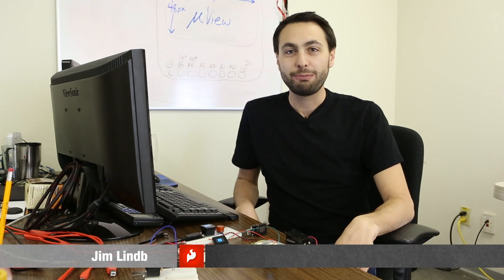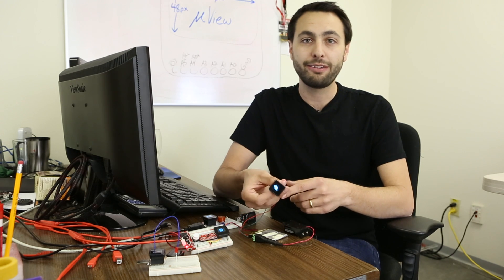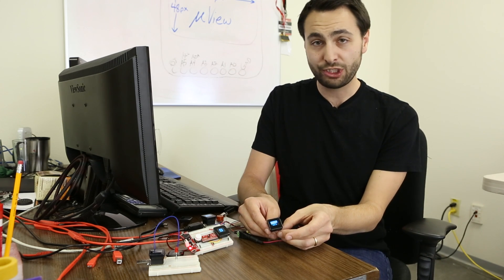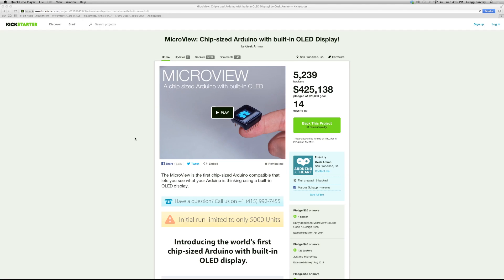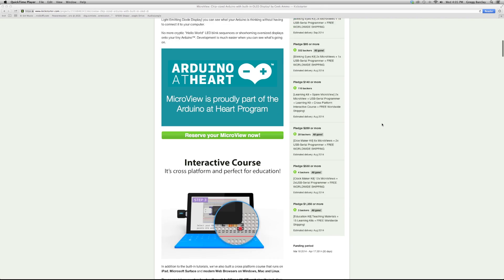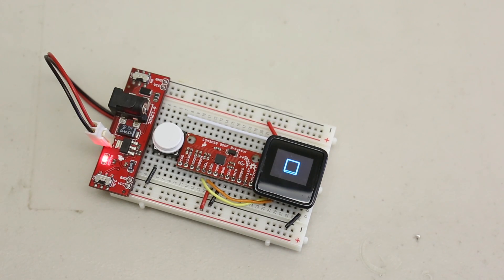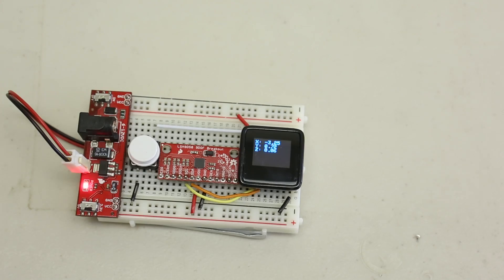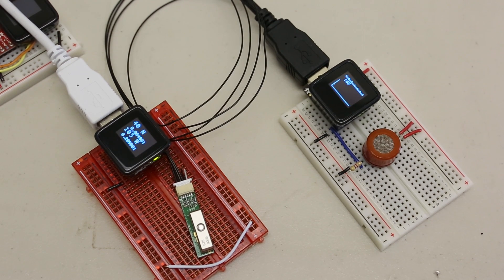Introducing the MicroView!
Get in on the ground floor by backing the kickstarter campaign

For beginners, the MicroView is one of the easiest-to-use Arduino platforms available -- it's perfect for anyone looking for an education in electronics, programming, or Arduino. The integrated display really helps to visualize what the microcontroller is doing (you might say it gives you a view into the microcontroller). The MicroView will even ship with built-in tutorials to help folks get started; and the Geek Ammo team has built a set of cross-platform, interactive tutorials that teach you how to create 11 different circuits.

The MicroView is also great for experienced electronics users. It uses an ATmega328P chip -- just like the Arduino Uno -- and runs at 5V/16MHz. It breaks out a dozen I/O pins, including six analog inputs (A0-A5) and 3 PWM outputs.